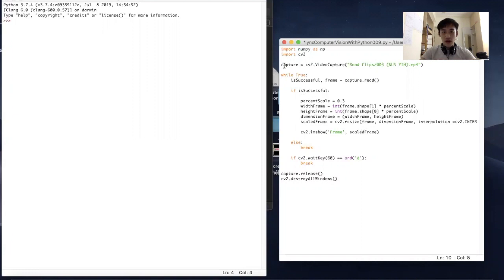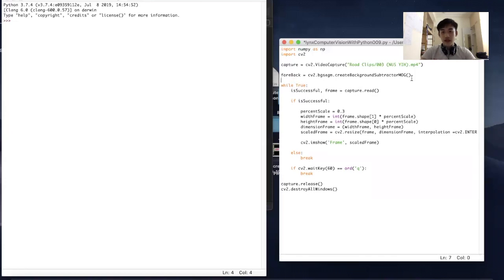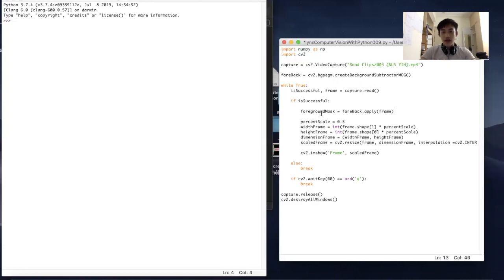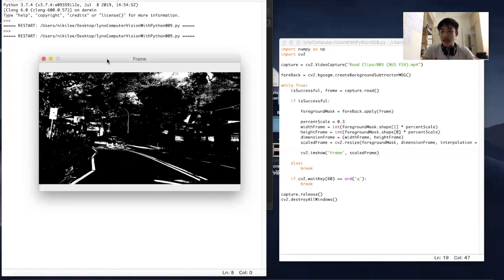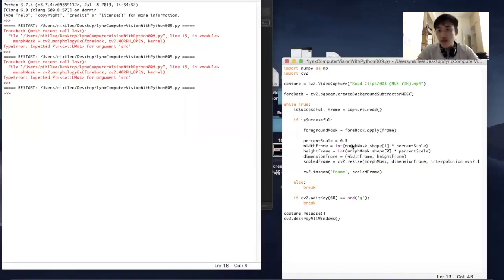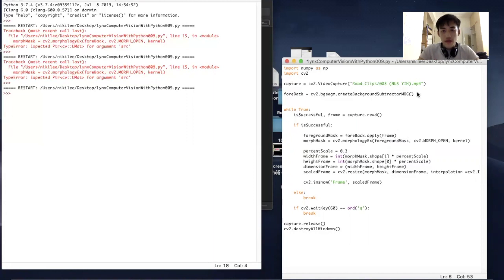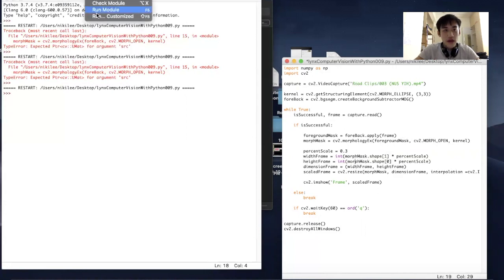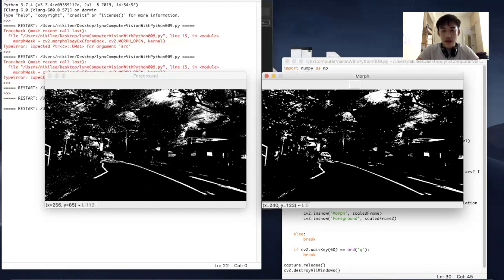OpenCV with Python! Ep10. Background Subtraction!